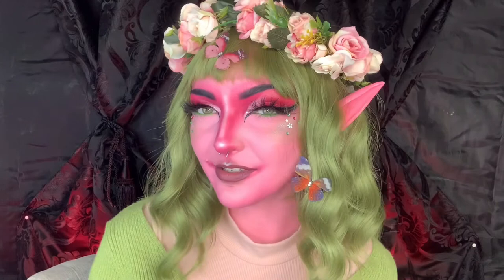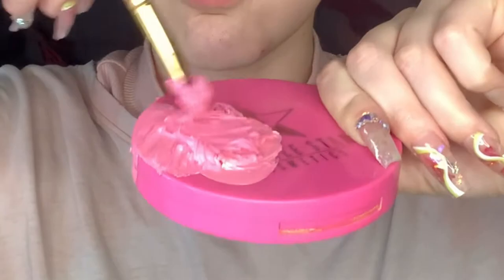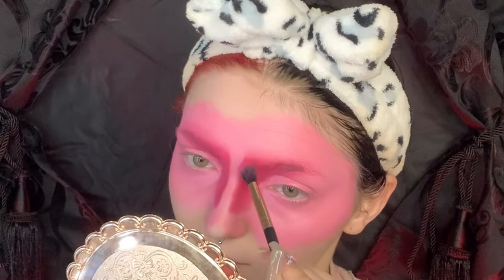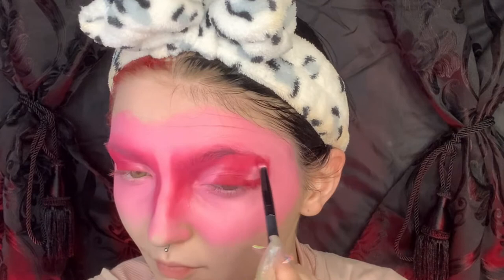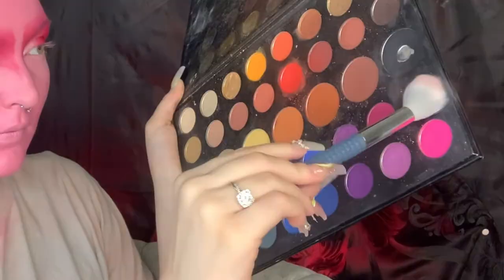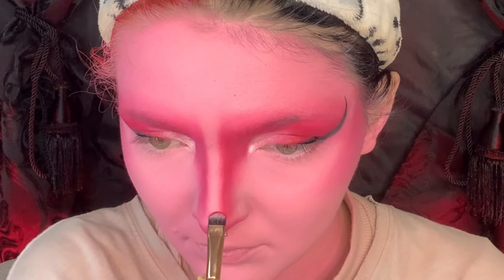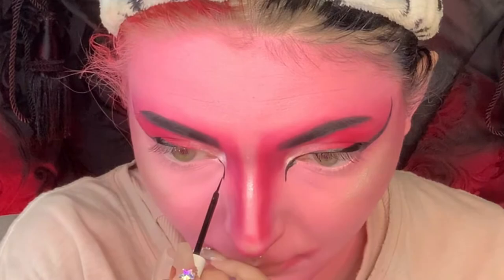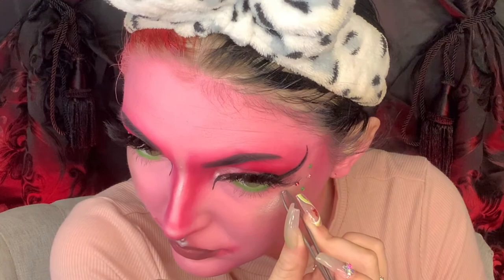Fantasy Fairy Makeup Tutorial 🧚‍♀️ | Using UCANBE Athena Paint Pallet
Hello my beautiful bugs! I hope you enjoyed this weeks video!